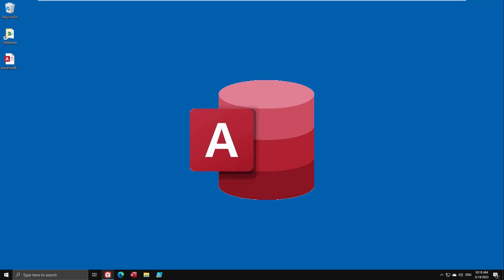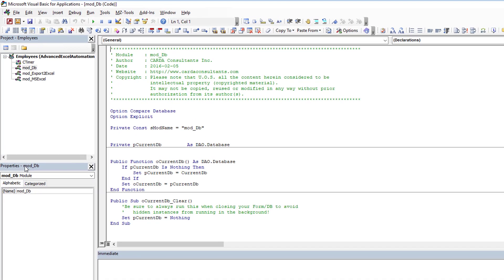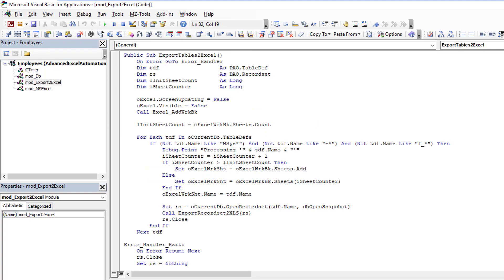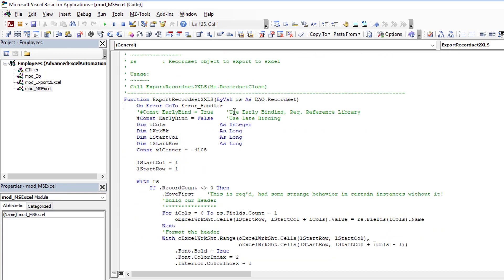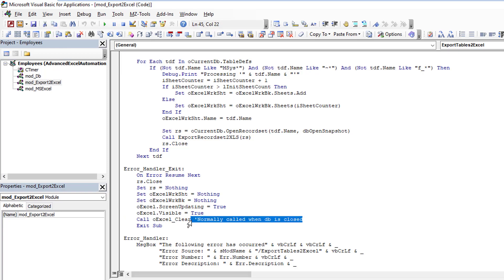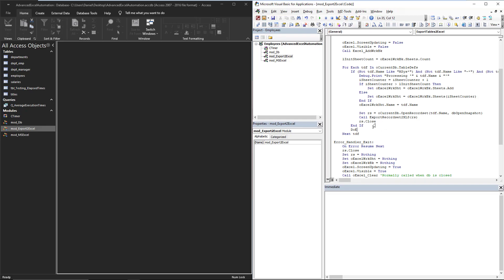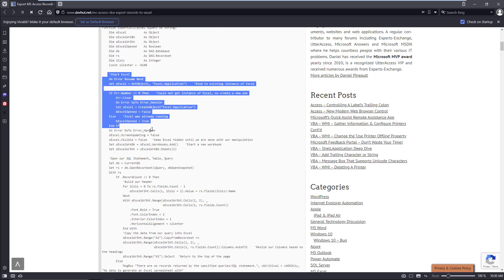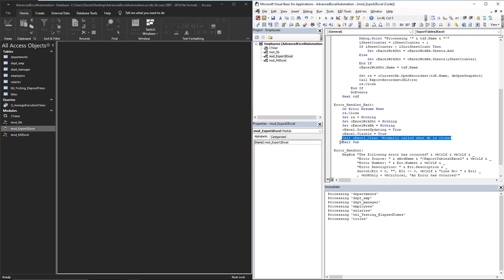Microsoft Access - Advanced Excel Automation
Illustrating how we can improve upon the standard Export to Excel procedure to allow us to perform multiple exports to the same workbook with a single call and initialization of Excel to optimize the process and reduce the time taken.